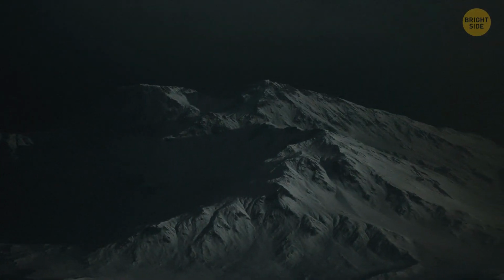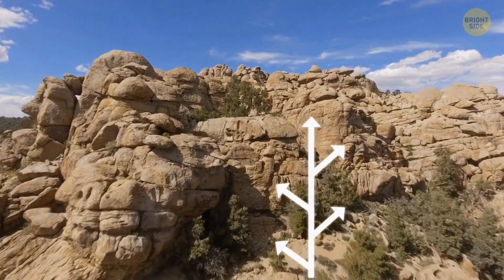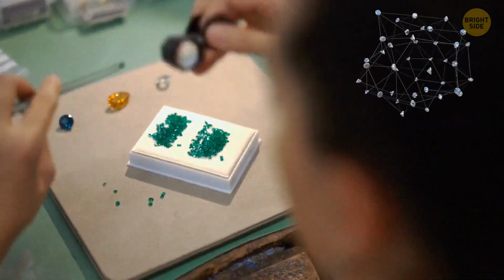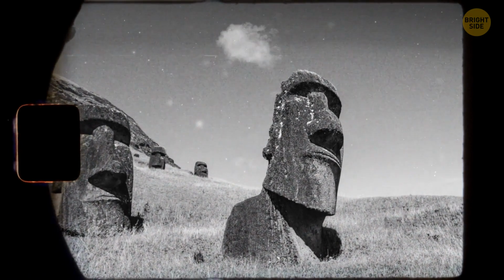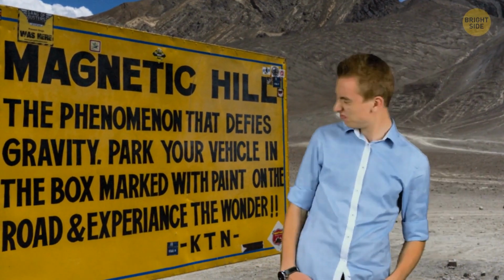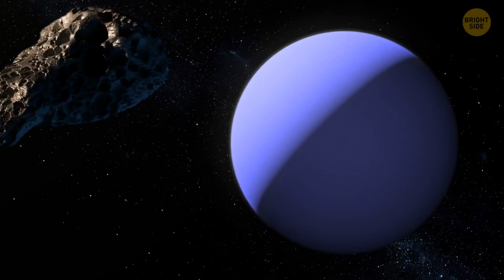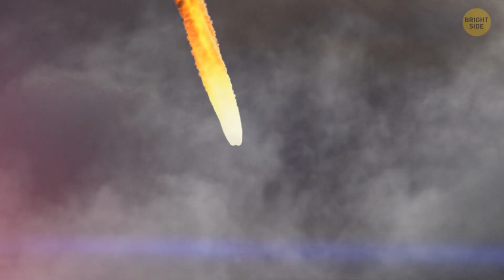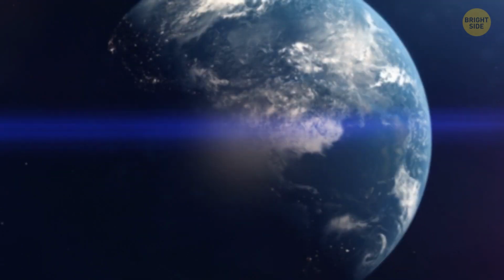Scientists have found a mountain bigger than Everest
Mount Everest is the highest mountain in the world. At least that's what we believed in so far. But there has been discovered an underground mountain that lies 410 miles beneath the Earth's surface. It turns out to be even taller than Everest! Where is it located? What if you could you be standing on top of a mounting at this very moment?